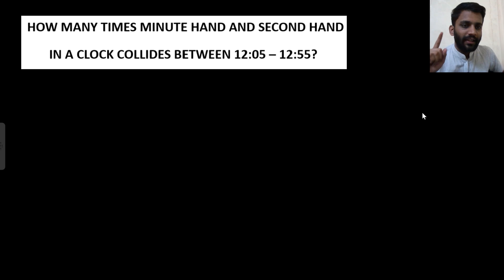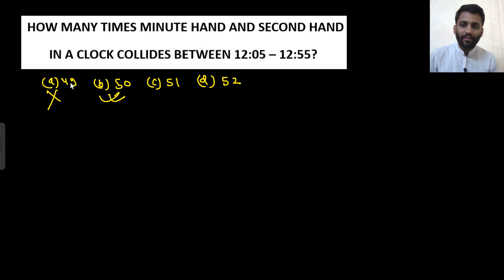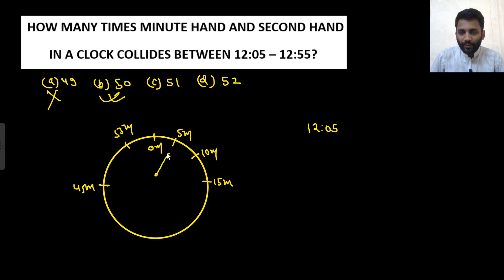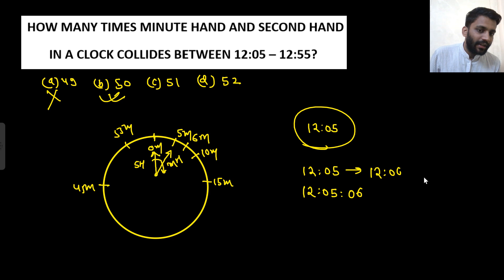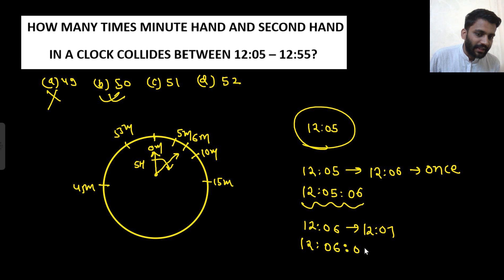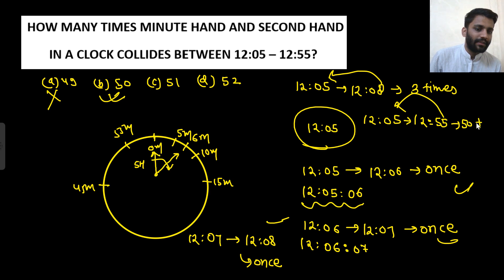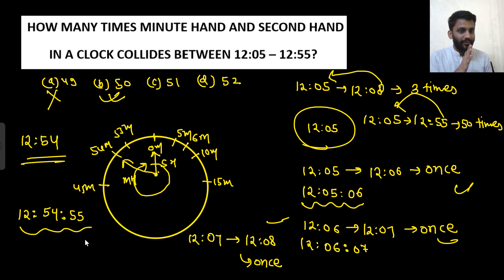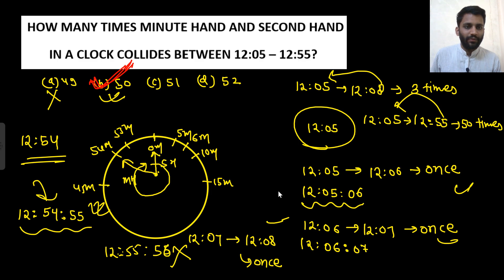GATE 2024 CHEMICAL (CH) Aptitude Clock Question